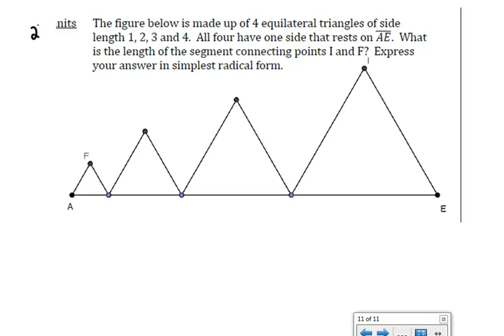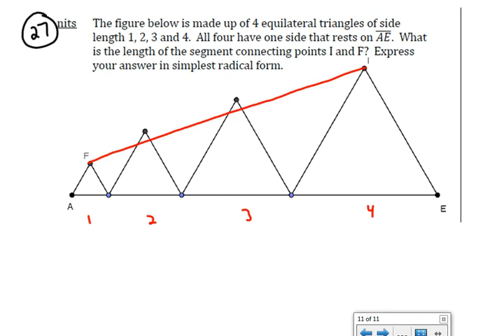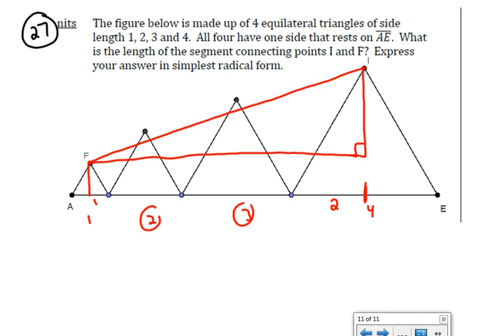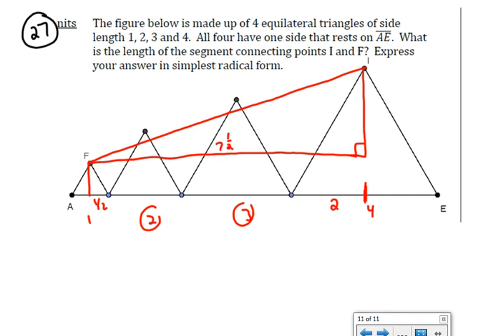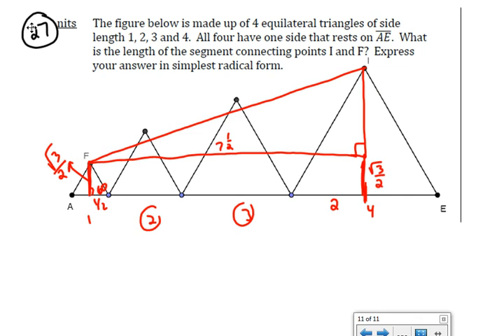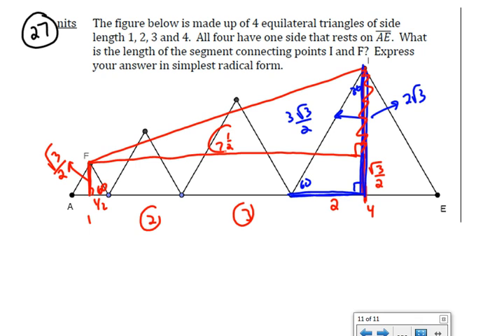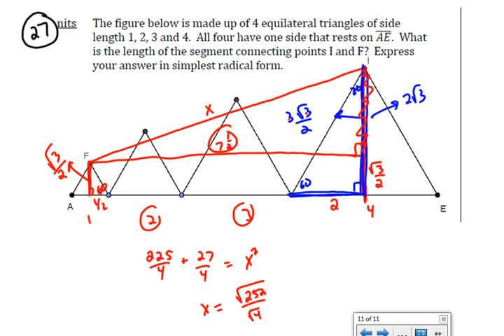Equilateral Triangle Problem - MATHCOUNTS Prep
This problem explores the relationship between vertices of equilateral triangles that are arranged with adjacent bases.  It is #27 from Mr. T's 2013 Mock MATHCOUNTS Sprint Round #2.